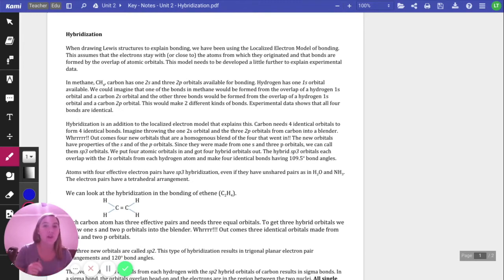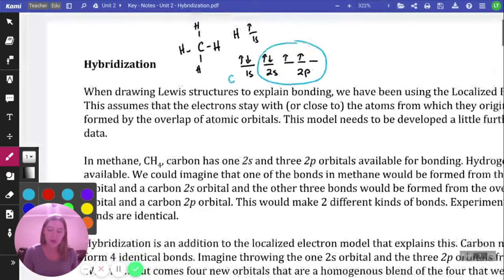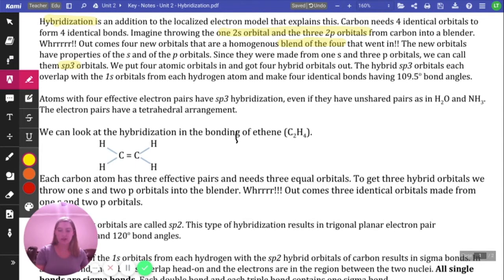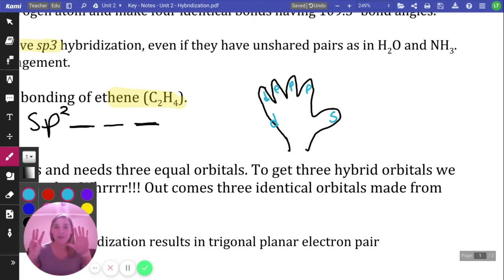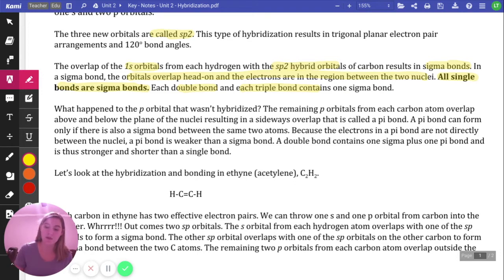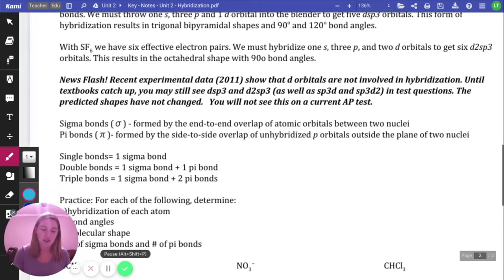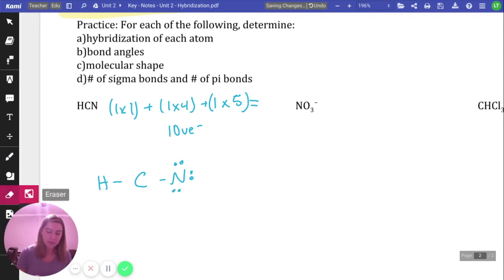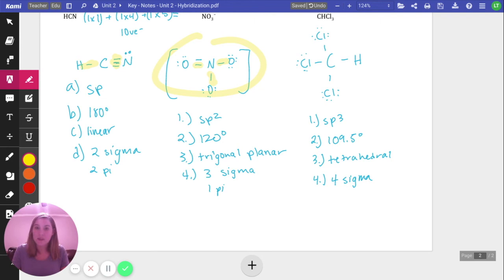AP Chemistry - Unit 2 - Hybridization